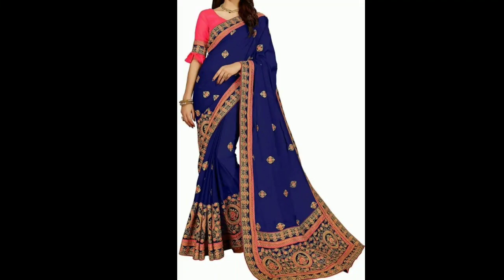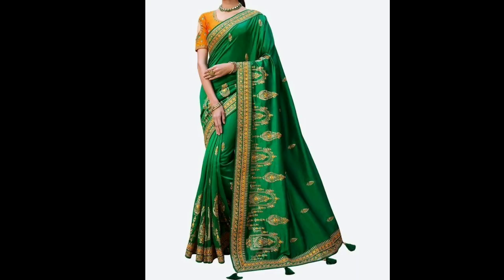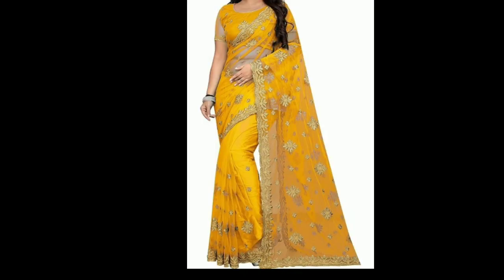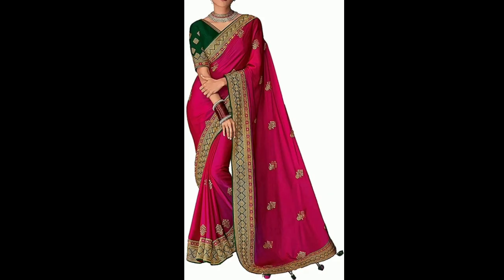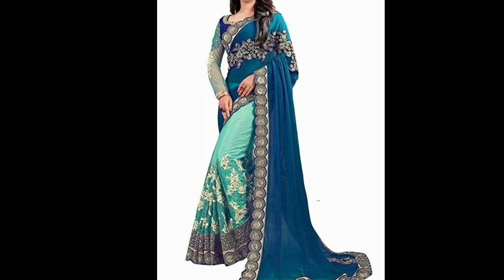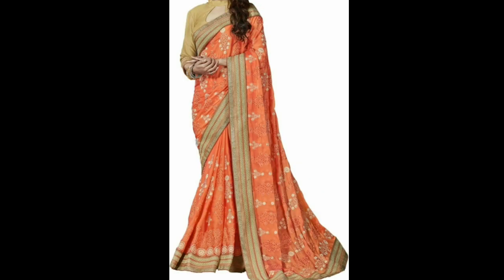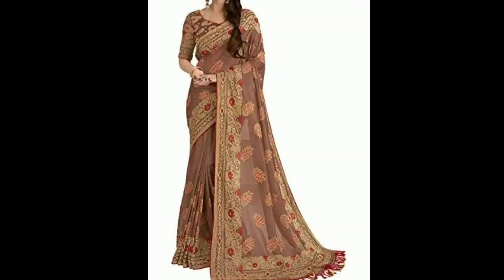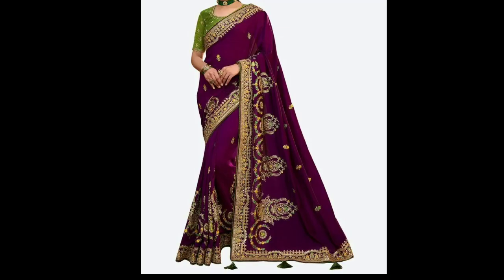Amazon Designer Party Wear Saree Rs.99 / Buy Online / Saree In Cheap Rate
Hii guys,
Welcome to BFunky

Like_Share_Subscribe